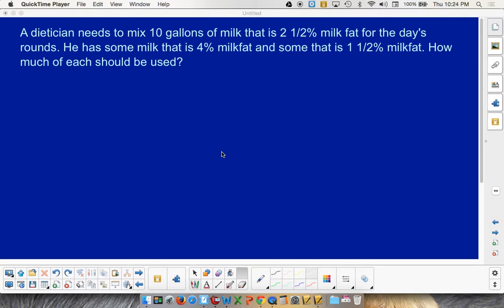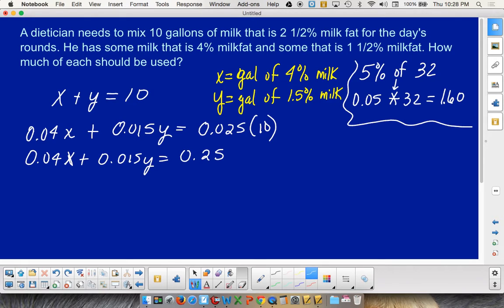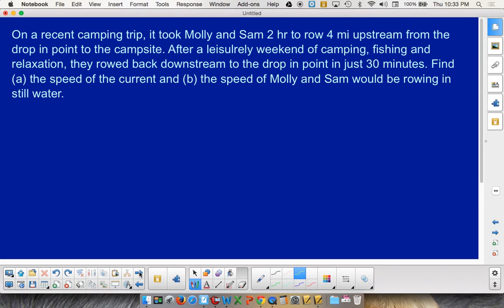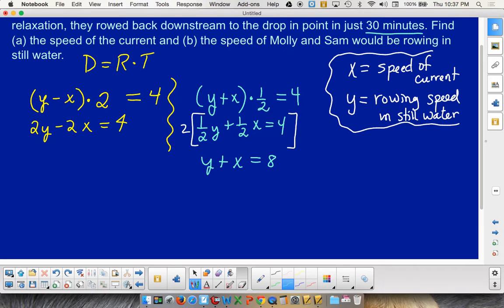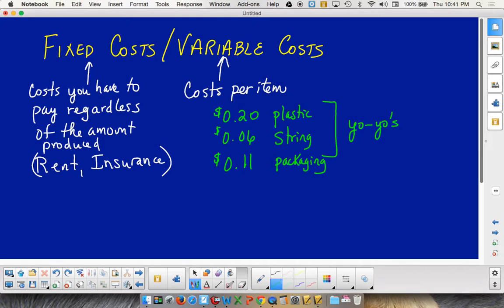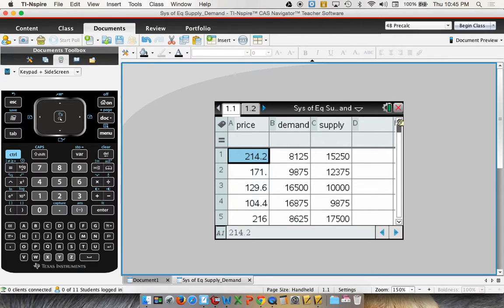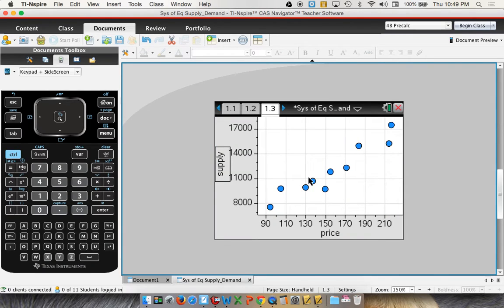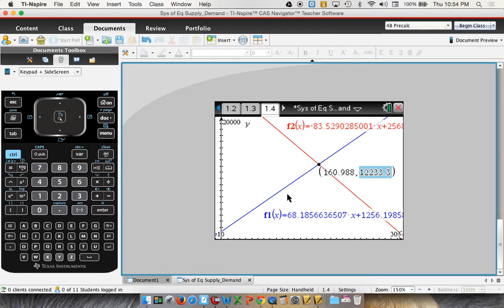Applications of Systems of Equations